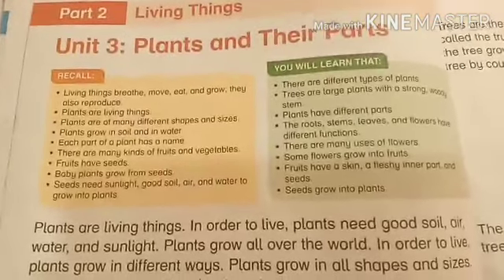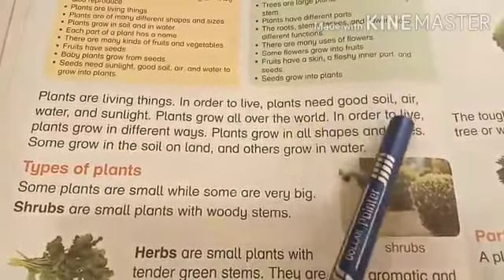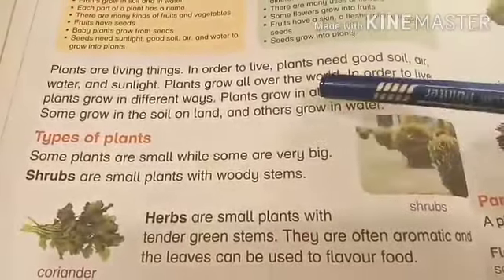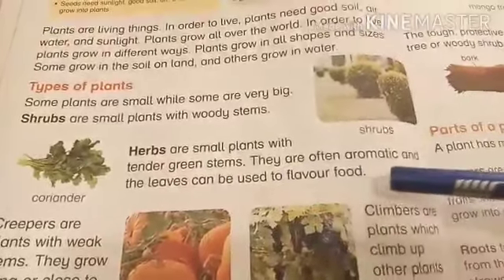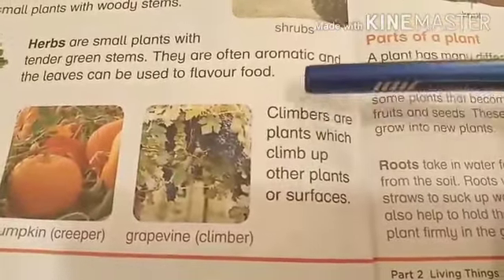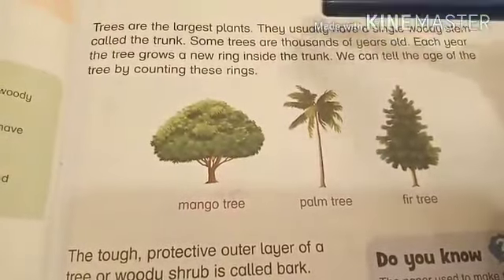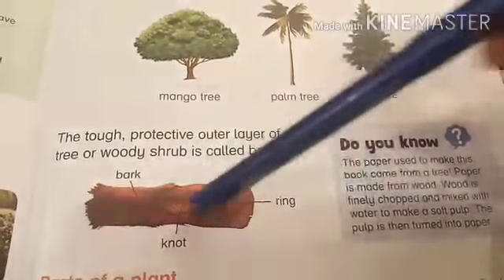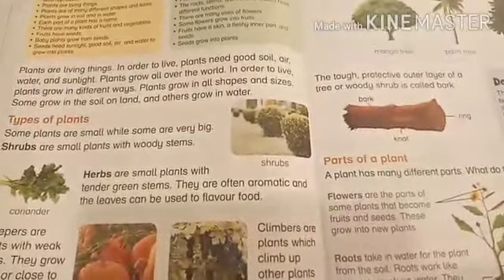Oxford Science 2 Unit #3 Revision